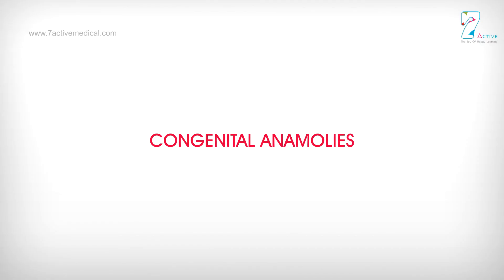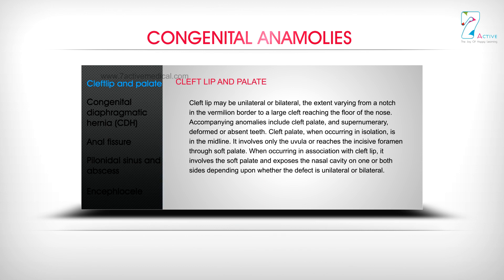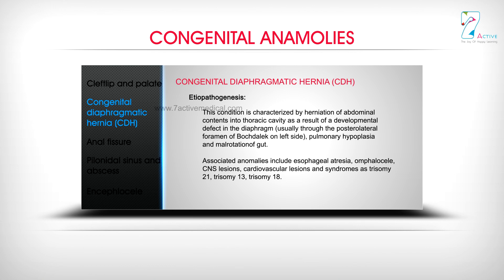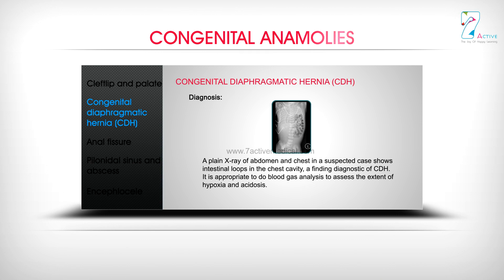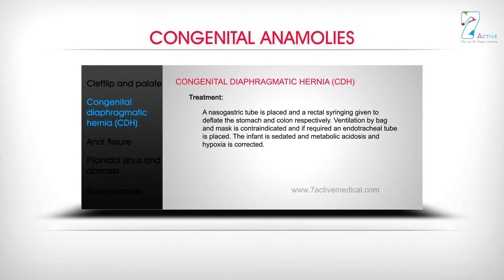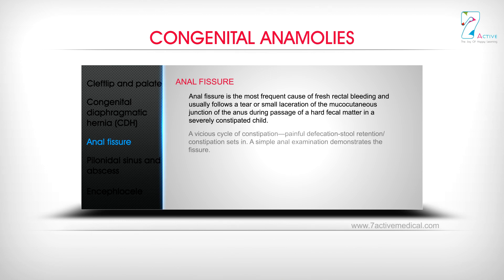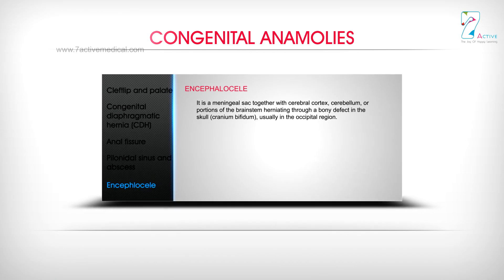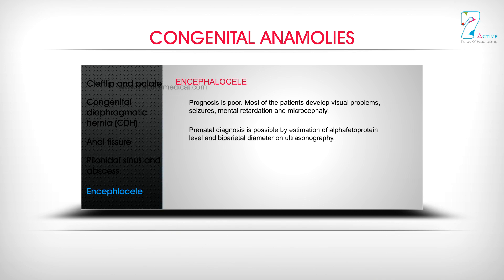CONGENITAL ANAMOLIES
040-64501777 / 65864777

7 Active Technology Solutions Pvt.Ltd. is an educational 3D digital content provider for K-12. We also customise the content as per your requirement for companies platform providers colleges etc . 7 Active driving force "The Joy of Happy Learning" -- is what makes difference from other digital content providers. We consider Student needs, Lecturer needs and College needs in designing the 3D & 2D Animated Video Lectures. We are carrying a huge 3D Digital Library ready to use.